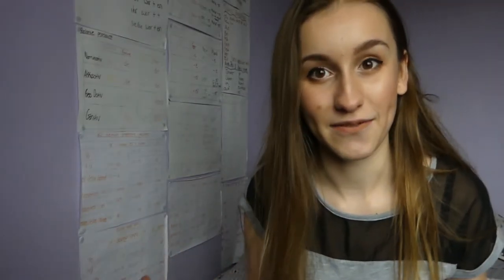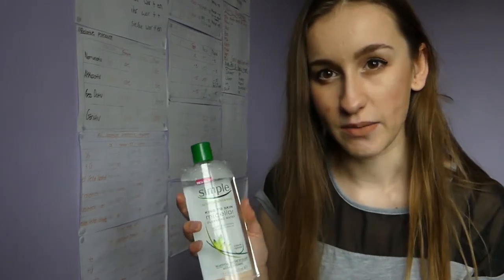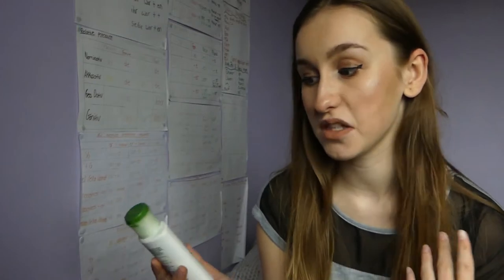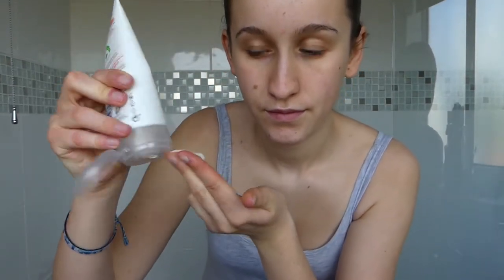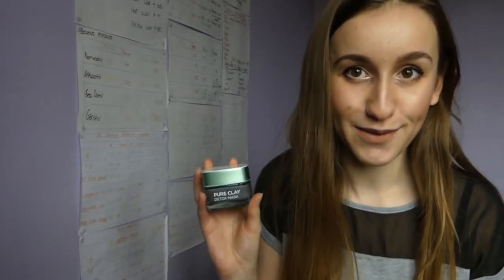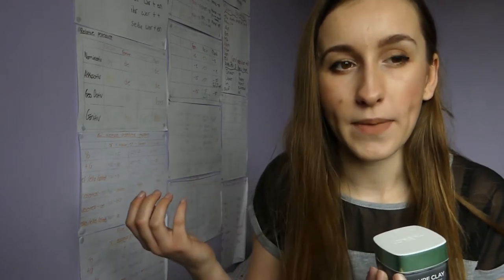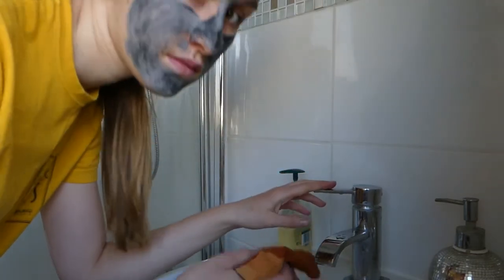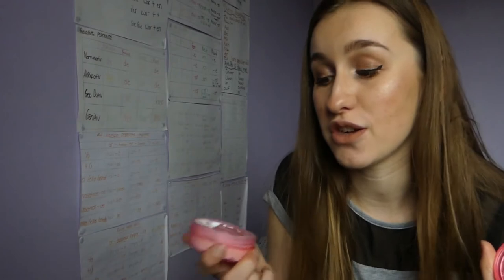skincare routine 2018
In the winter months I think it is so important to look after your skin, therefore I thought I'd share my current skincare routine with you all. I list all of my favourite skincare products, which are all affordable, drugstore products. I mention what I use to remove my make-up, the facial scrub I use, my face mask, my body butter and hand cream.
I hope you all enjoyed this video I was trying something different when editing it as I thought sometimes it can get a bit boring when all the clips are just me talking to the camera. So please let me know if you liked it or not.

Products I mentioned in this video:
. St. Ives blemish control apricot scrub
. simple hydrating light moisturiser
.L'oreal pure clay detox mask
.soap & glory sugar crush body butter
. Garnier intensive 7 days restoring hand cream

Some facts about me:
1) I am 19 years old
2) I am from Essex, which is near London
3) I